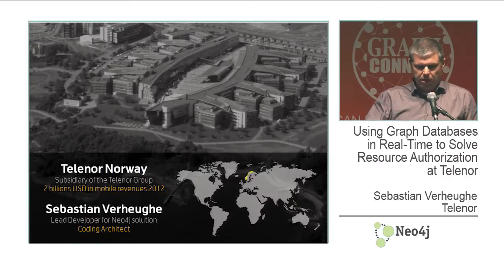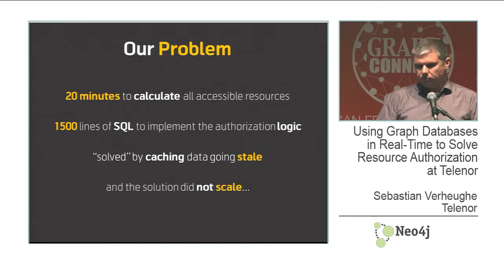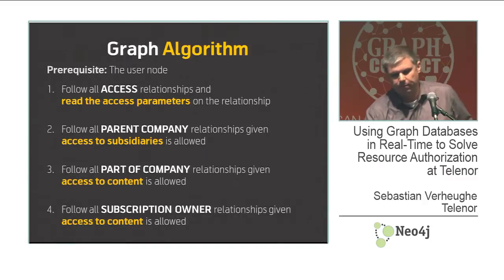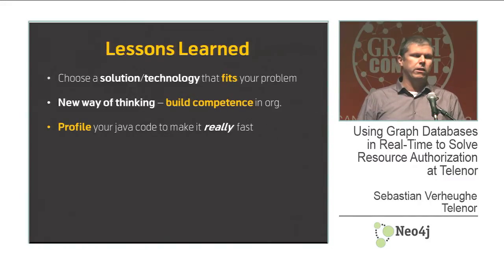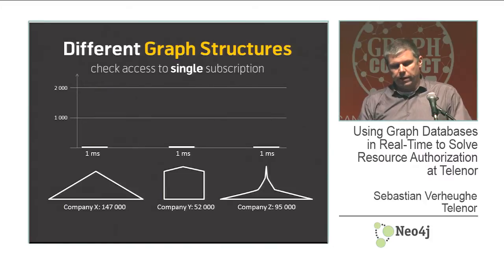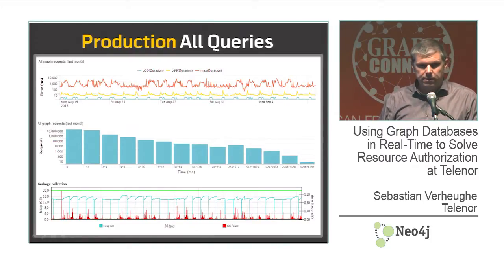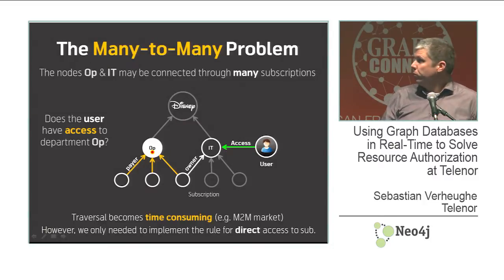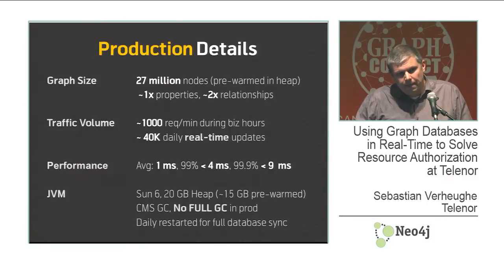Using Graph Databases to Solve Resource Authorization Telenor | Sebastian Verheughe Chief Architect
Watch Sebastian Verheughe of Telenor explain how graph databases improve the data security at Telenor by preforming real-time resource authorization queries. He gives details of their system architecture, dataset, performance and algorithms used in production.